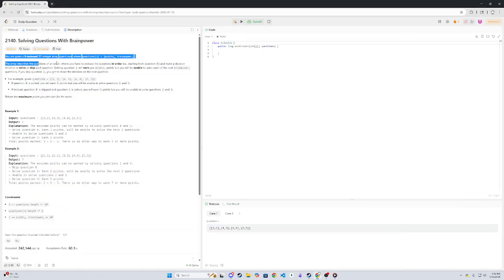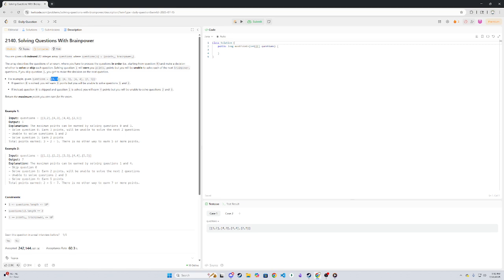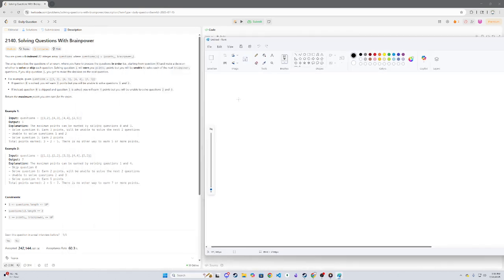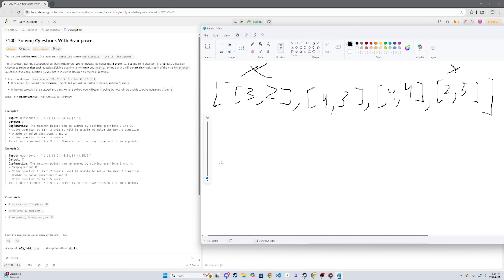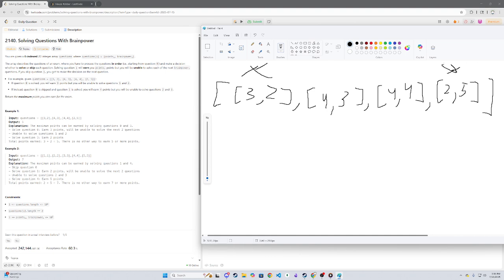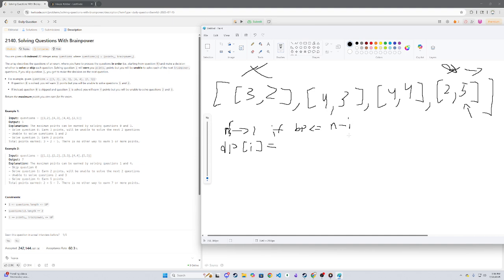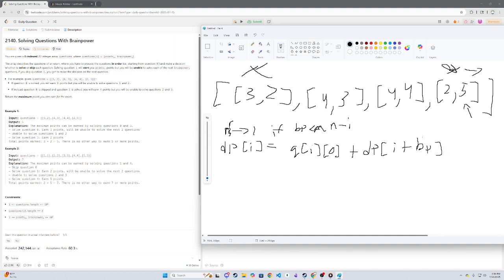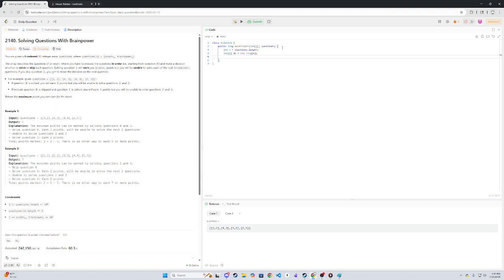2140. Solving Questions With Brainpower